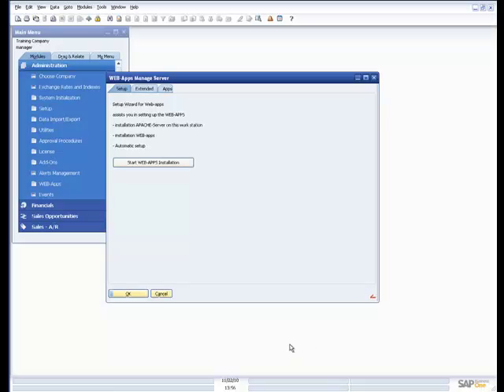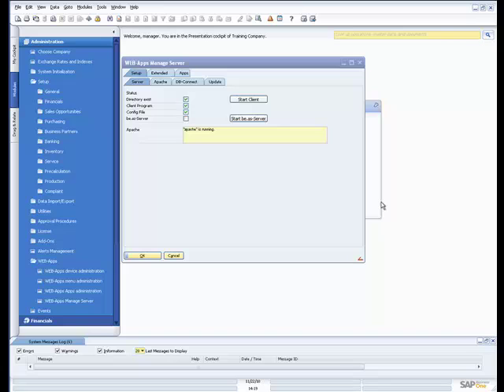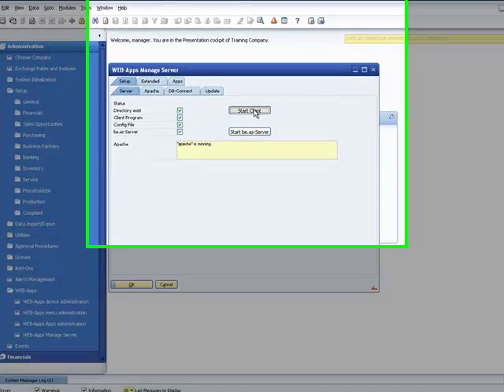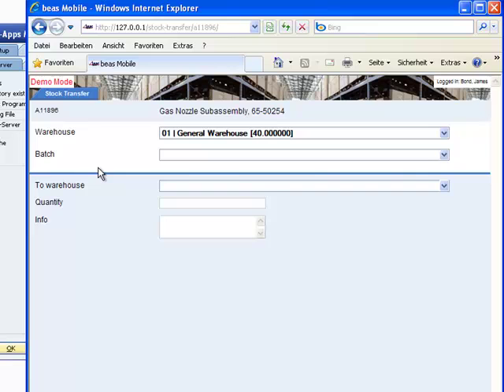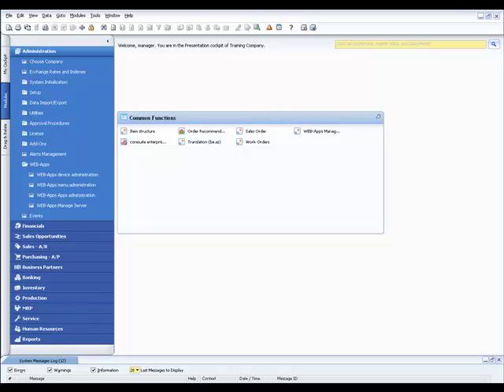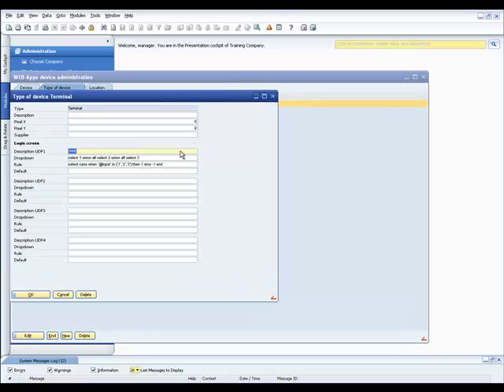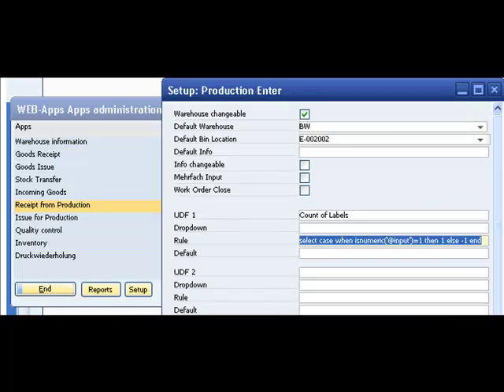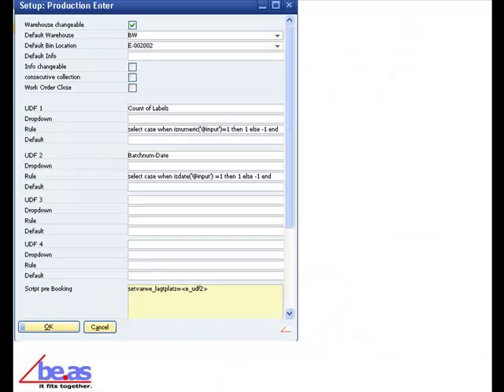be.as webapps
Demonstration of our mobile solution be.as for manufacturing for SAP Business One.
One-click installation and customizing